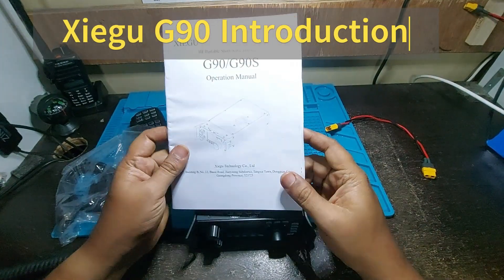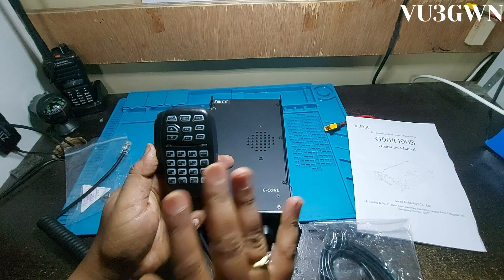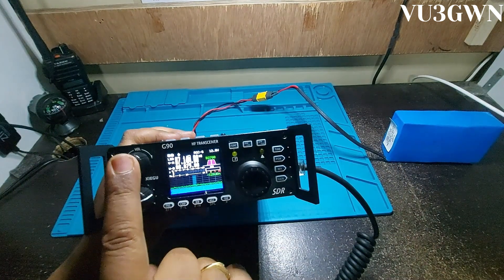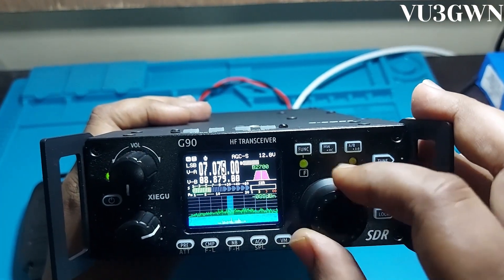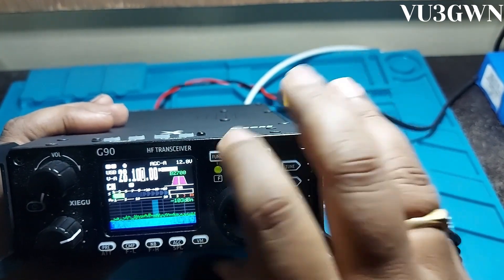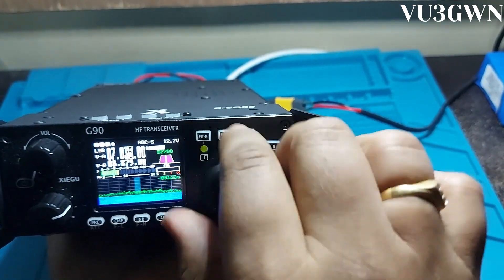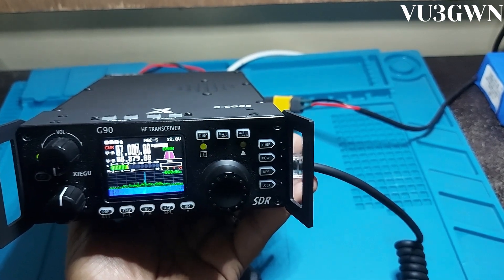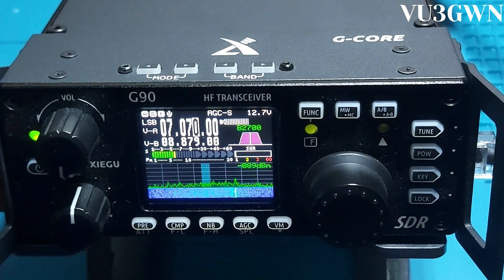Xiegu G90 Introduction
A quick introduction into Xiegu G90 HF Transceiver.  It's a very good 20W radio with some extremely useful features for Portable use.